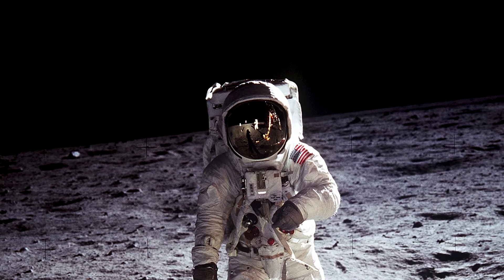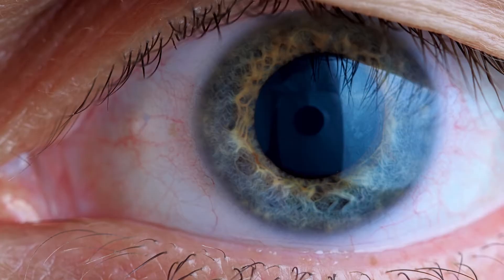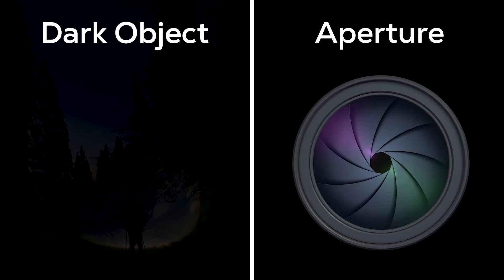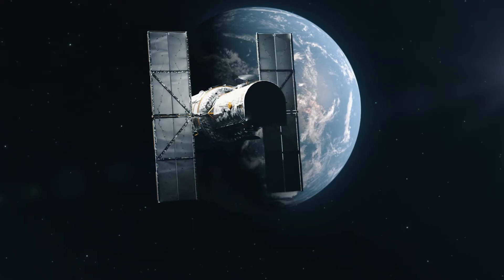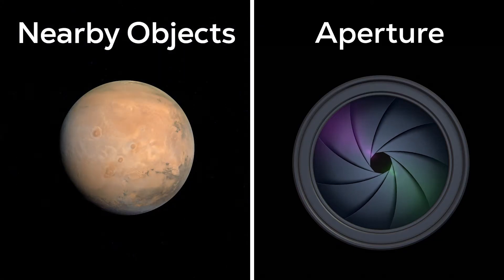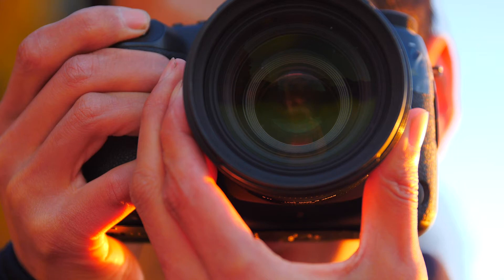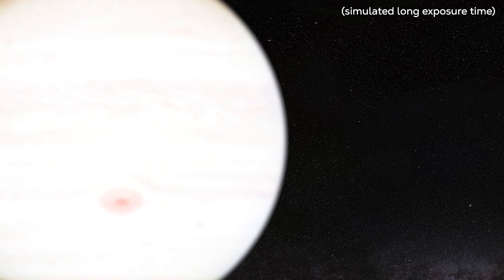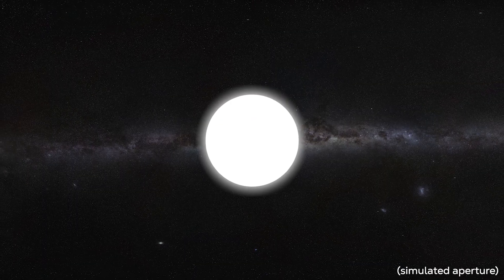Where did the stars go?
Look up at space at night from a dark location and you can see innumerable stars. So why do photos of planets and moons in space not show the stars in the background? It all comes down to the same kinds of camera settings you'd use on a regular camera.